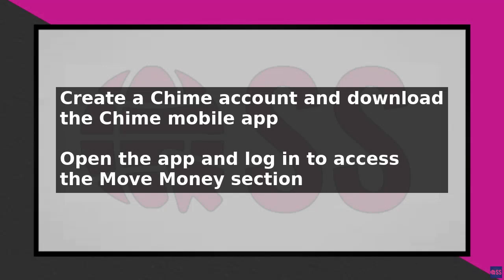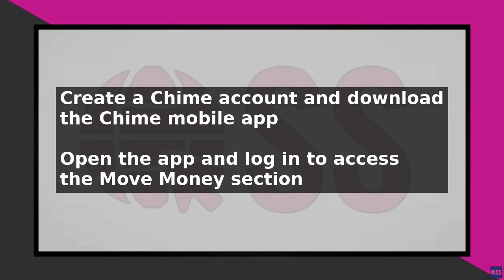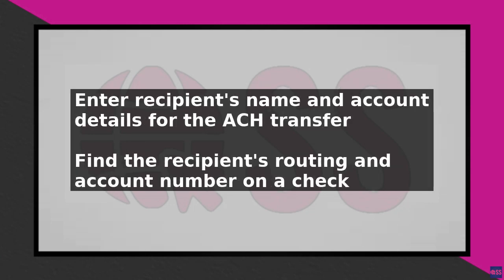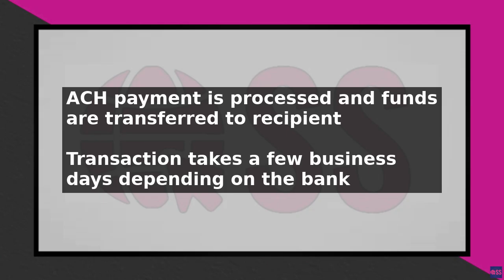How To Send ACH Payment Chime (2025)